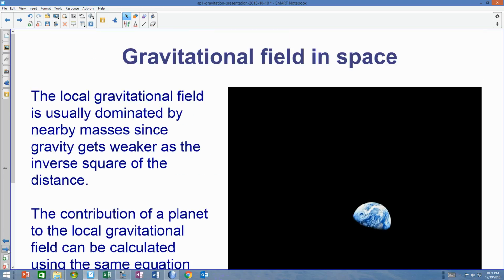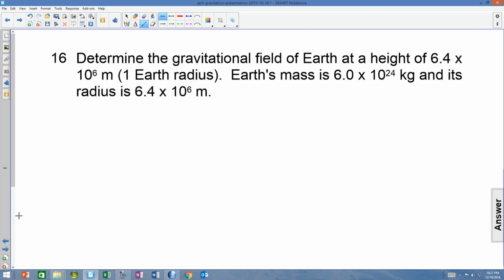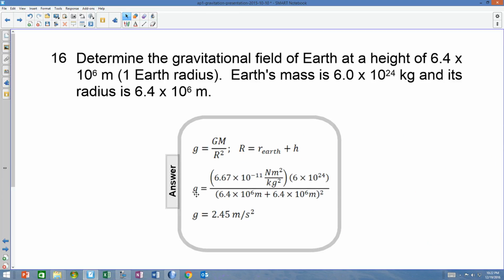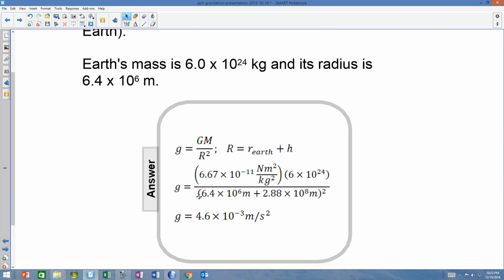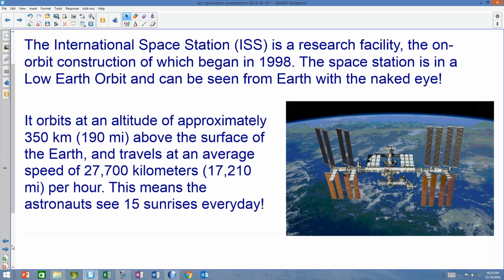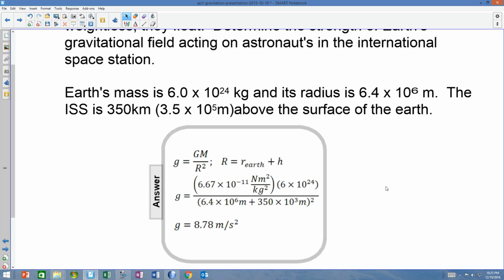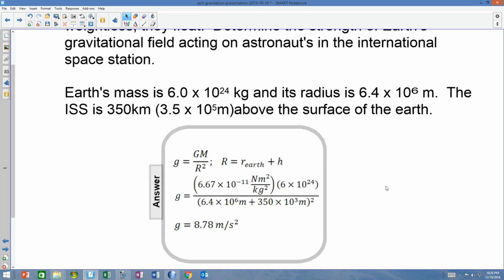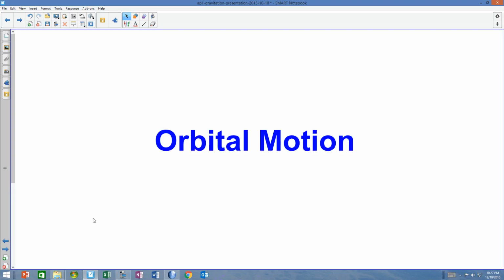gravitational field in space 4